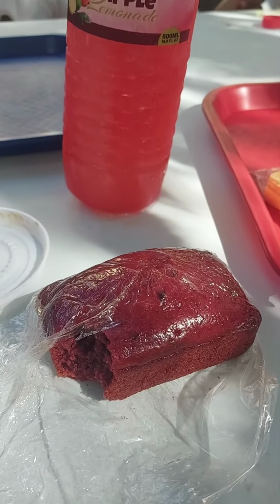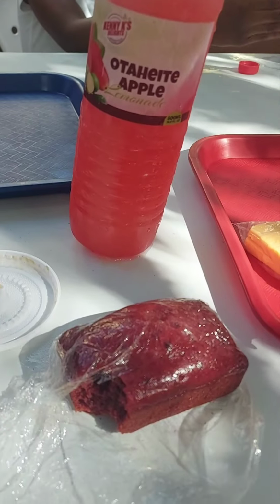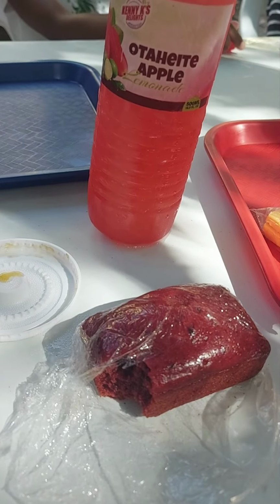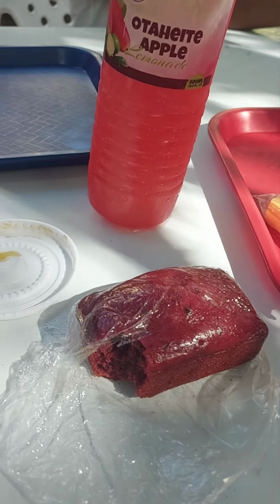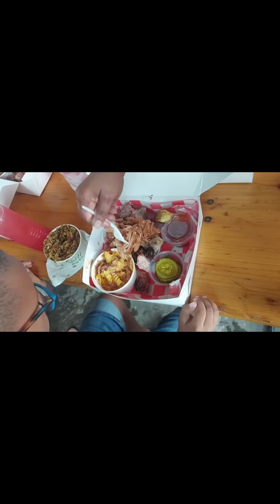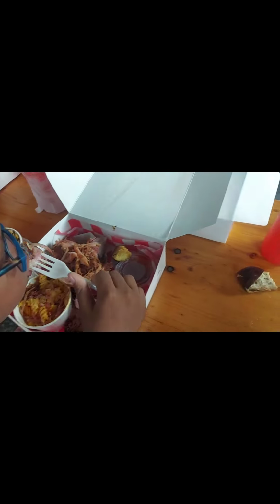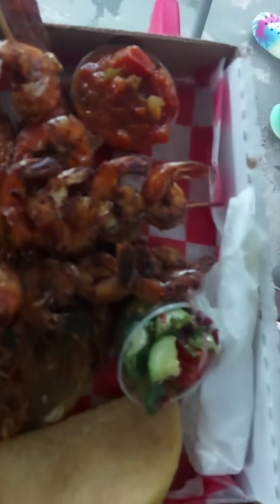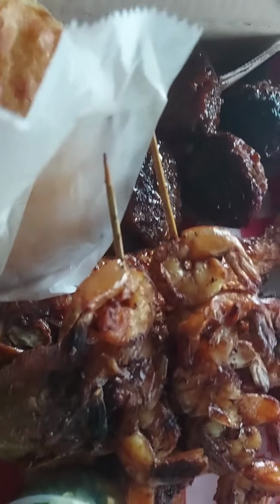Street Food Saturdays with Auntie Donna and her team |River Dining|Jamaica| jamaicanfood 😋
Street Food Saturdays river dining experience is located in Mt James District, Golden Spring, St Andrew. Reservation has to ne made prior to going there to dine.

For Easter Monday me, my daughter, Auntie Donna, her son Joshie and her team went for the river dining experience.
Dining in the river with good company is a whole vibe but the rains came down so we missed a big part of the experience so I will definitely be going back.

We had fish, shrimp, conch balls, Cuban style pork, Jamaican style pork, vegetable rice, Mac n cheese,  roasted sweet potato and refreshing otaheite apple juice